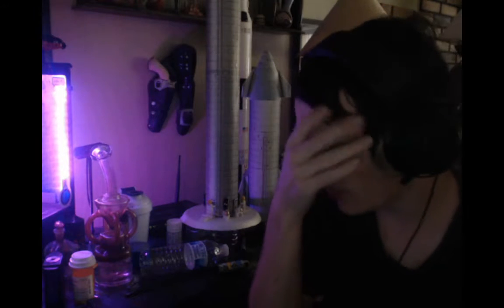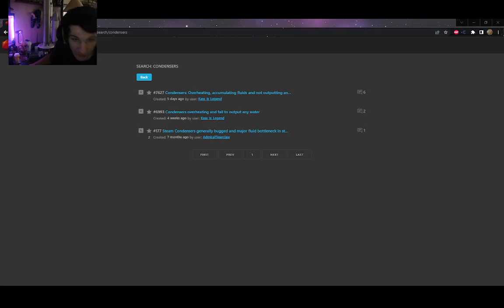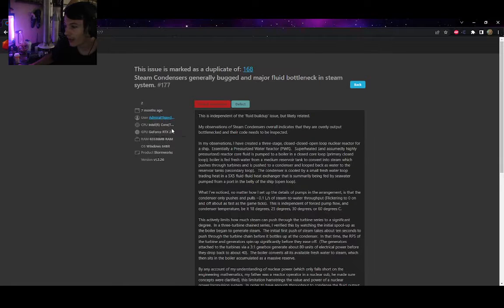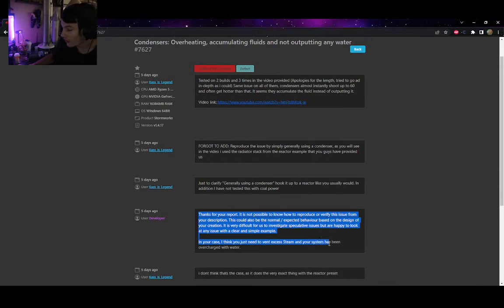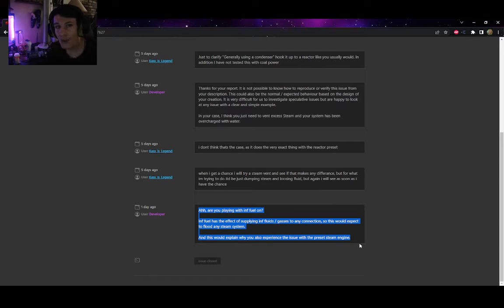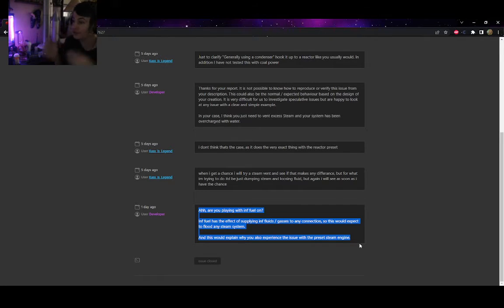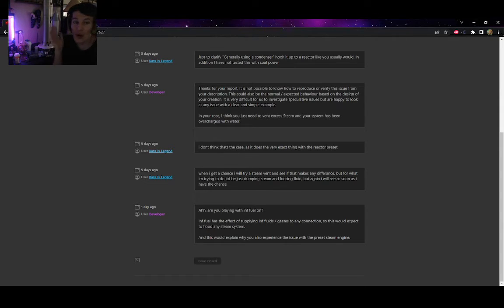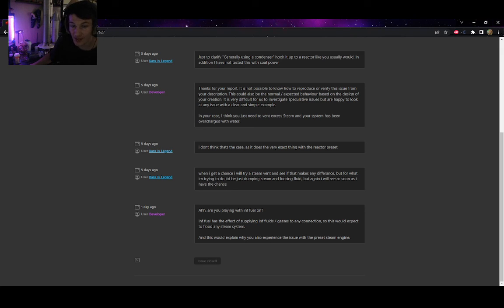Excuses Excuses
Stormworks devs and their excuses, at this point i HIGHLY doubt they even remotely care.